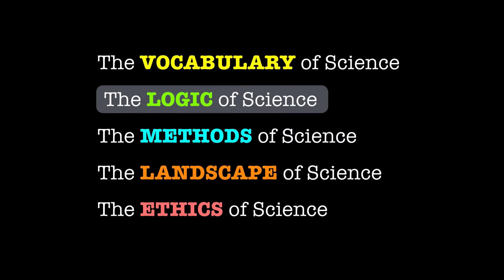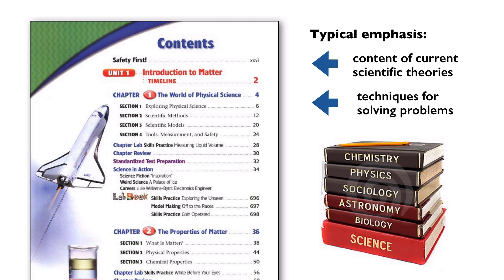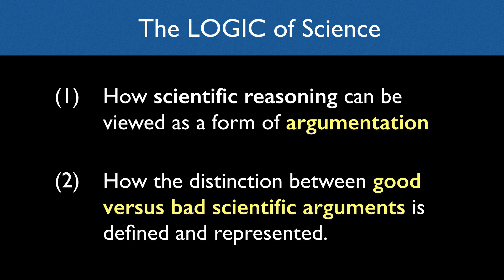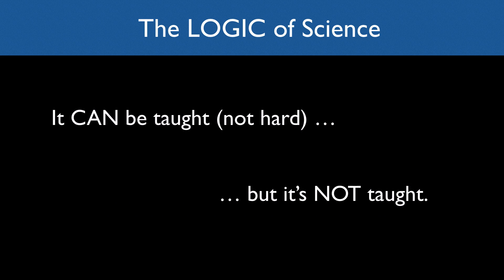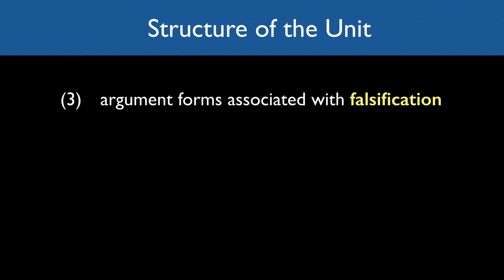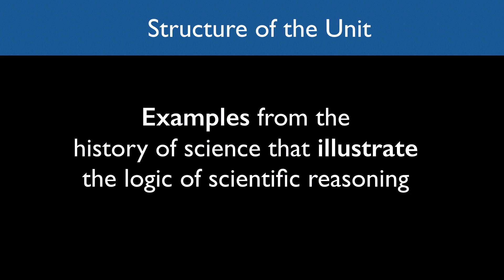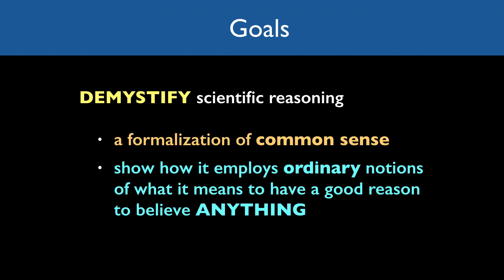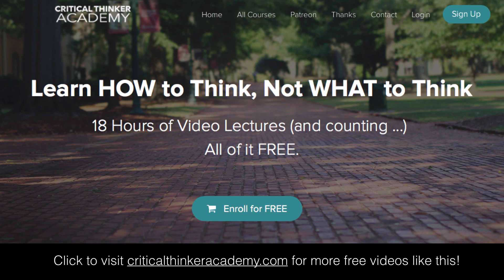Unit 2: The Logic of Science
This video is part of a playlist called "Critical Thinking About Science". The order of the videos matters, since they form an extended argument and later videos build on ideas introduced in earlier ones.

Please visit the Critical Thinker Academy for free access to over 18 hours of free video content, including all of the videos in this series.

Everything you see on this channel is funded by viewers like you. Please consider becoming a Patron at